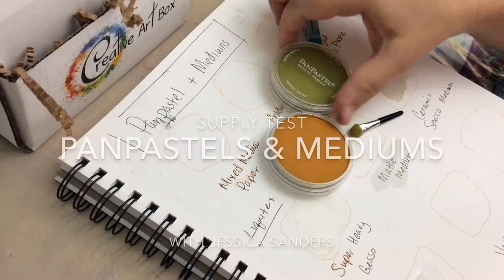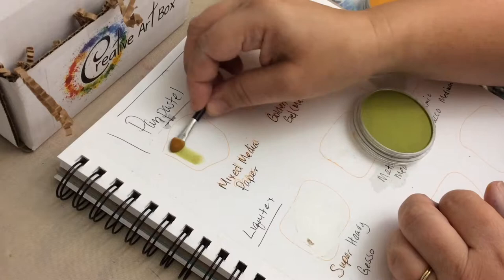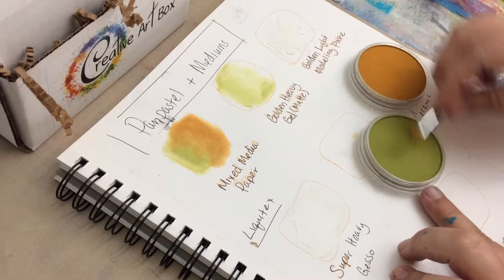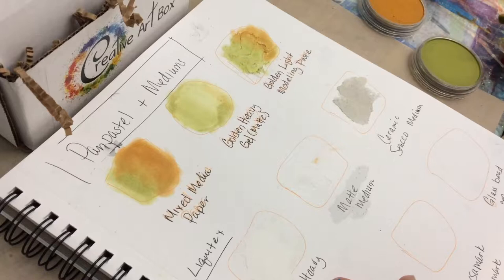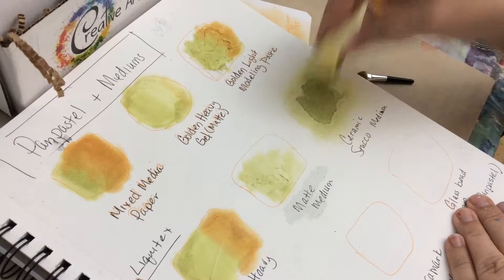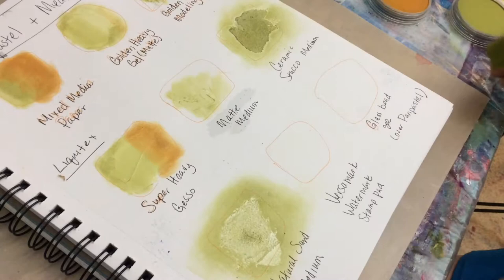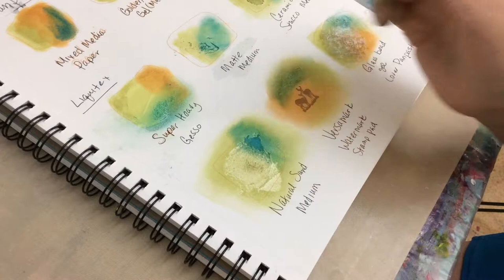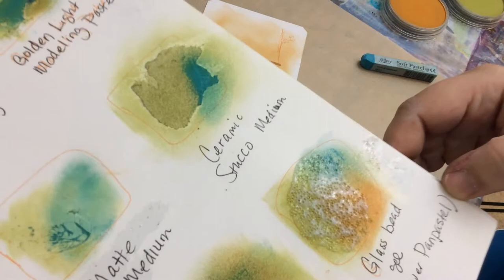PanPastels & Mediums Test / Thank You Creative Art Box / Art Supply Tutorial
:) Thank you, Creative Art Box for sending me the supplies to try.
Links mentioned are below.

In this video, I I tested Panpastels and soft pastels on different types of mediums, including gesso, plaster medium, modelling paste, etc.  It was great on some, not so great on others.  I hope you find this tutorial helpful.   :) Enjoy!

xo,
Jessica